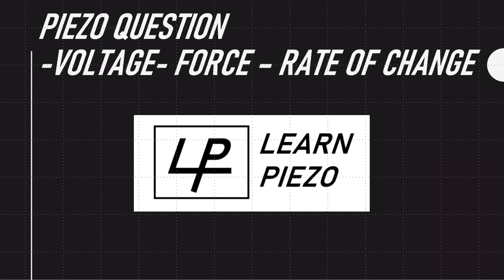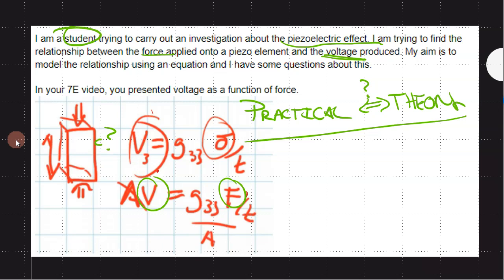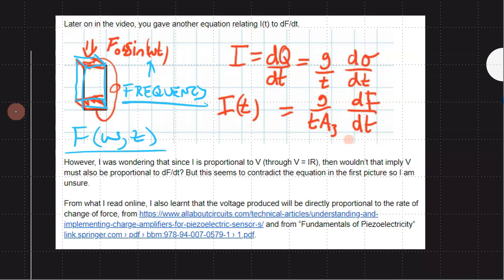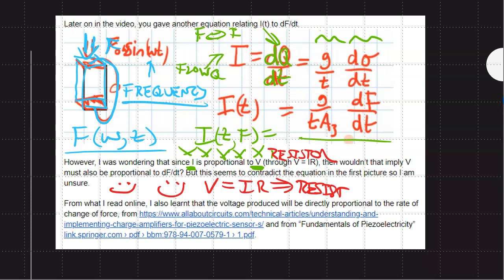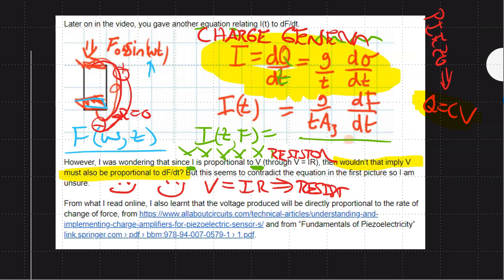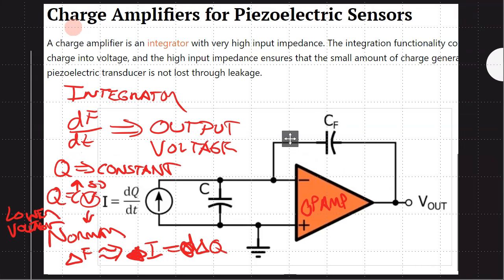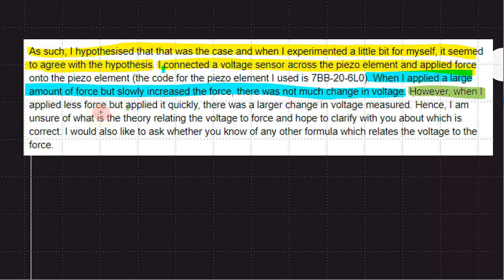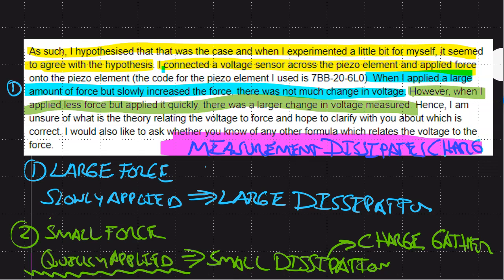Piezo sensor question - how do we calculate voltage?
How does the piezo theory match up in real life? Does voltage correspond with force or a change in force? How does electrical current factor into the equation? A view submitted an apparently simple question, but it is loaded with fundamental concept GOLD! A must watch if you are making your way into piezo sensors.
***Are you doing product development? I'm here to support you. Schedule a 30 min intro/Q&A call***